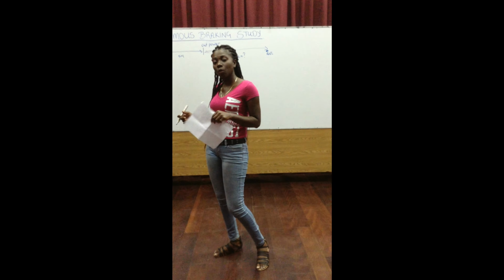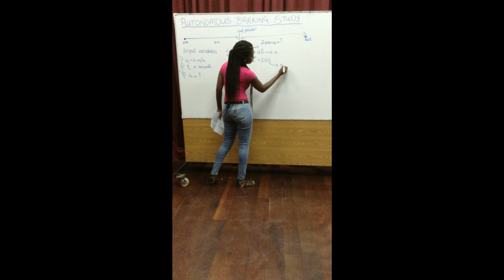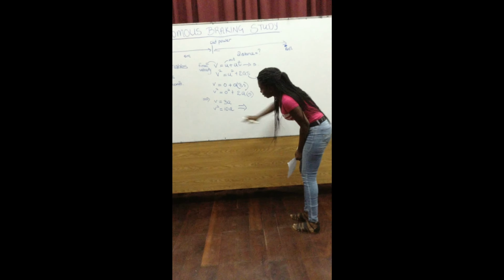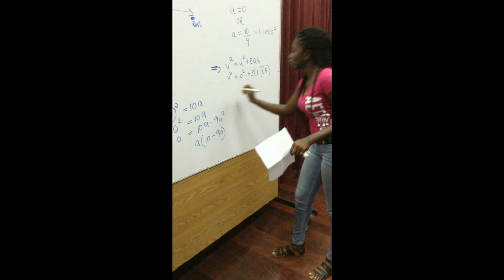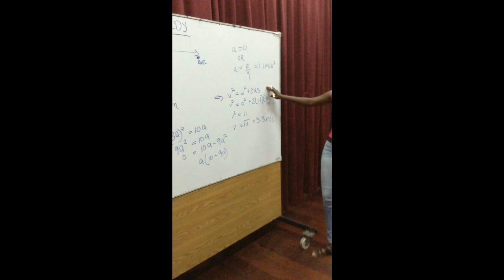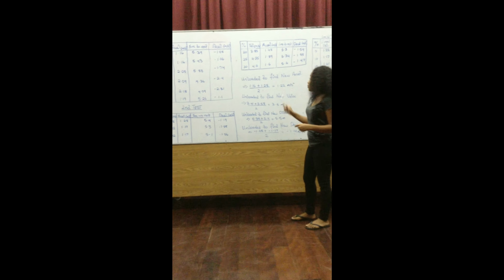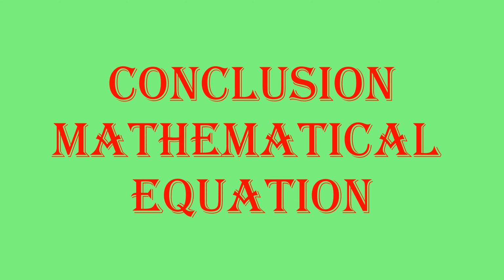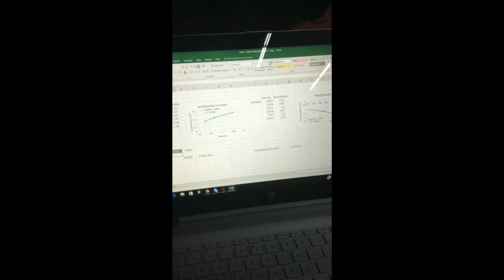SYSTEM DYNAMICS (DYNA 1001) - SFTI - THE AUTONOMOUS BRAKING STUDY VIDEO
This video shows the autonomous braking study conducted by:
Lashaun Simon
Anisa Moses
Adigun Alexander
Abbygail Steeling